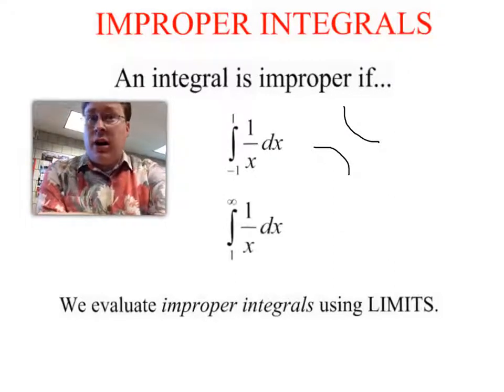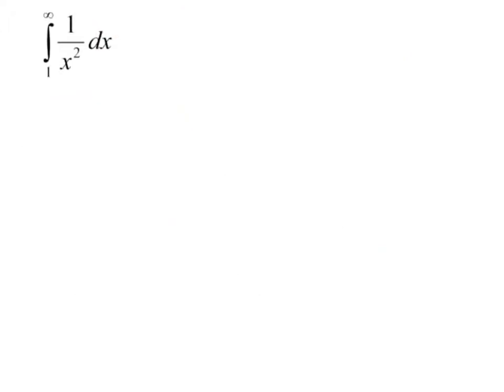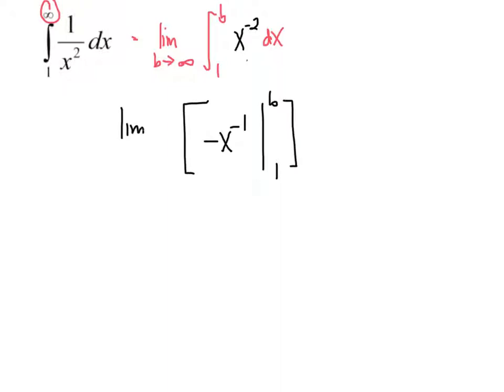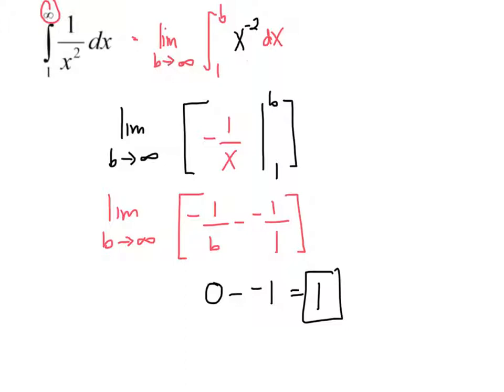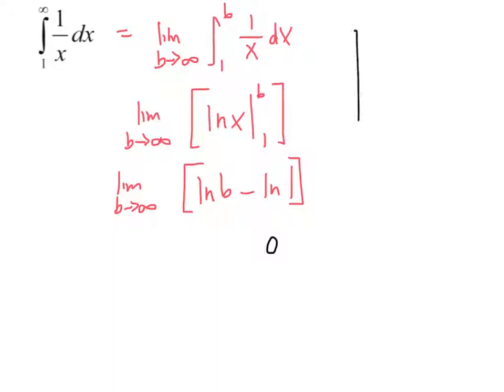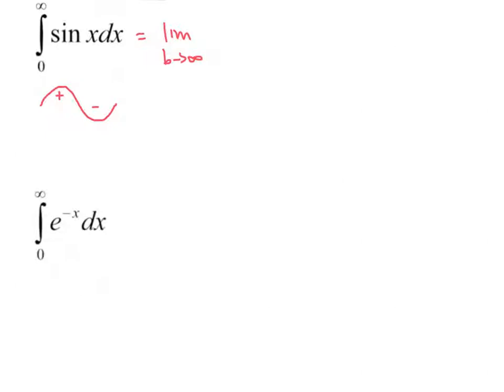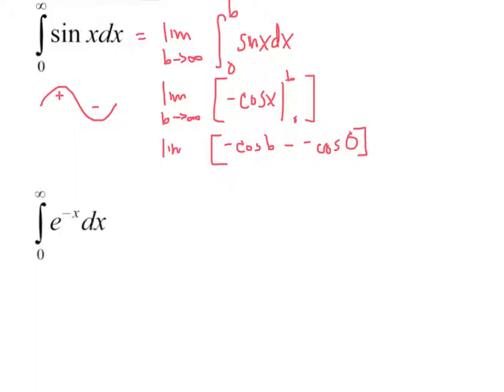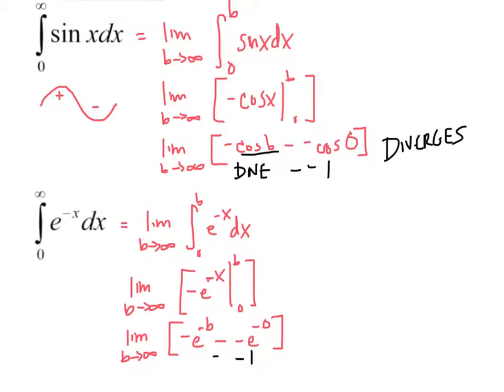AB Improper Integrals Intro